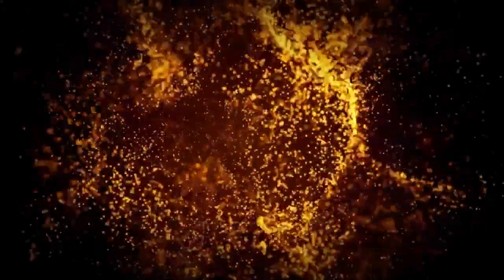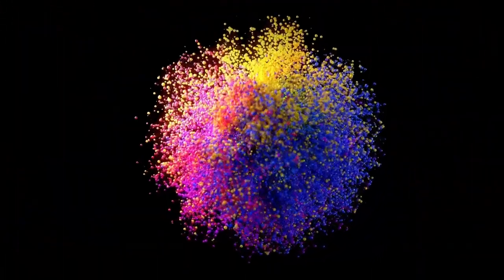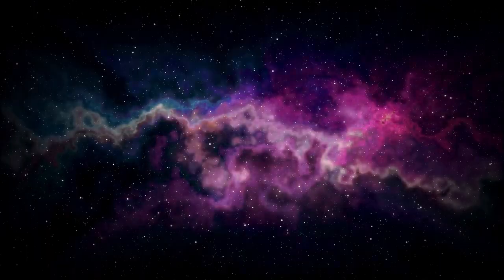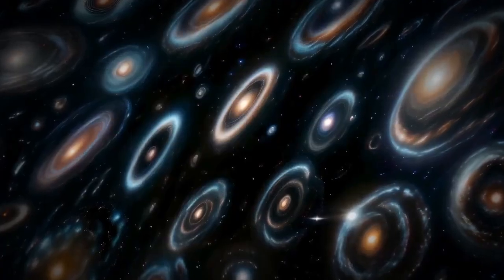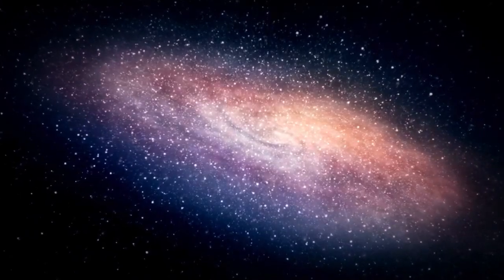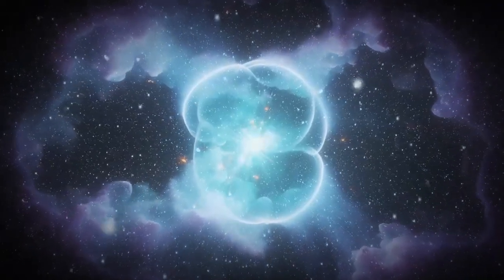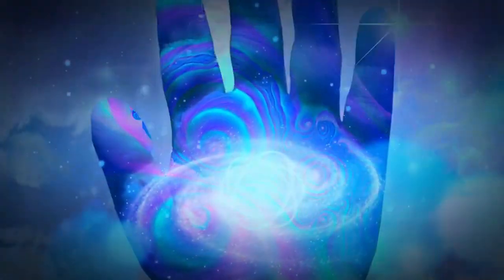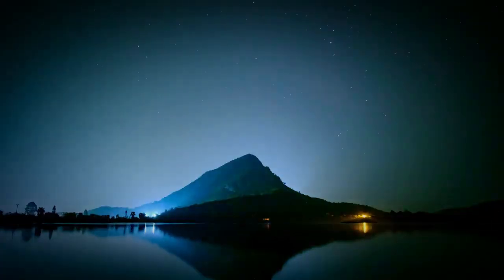Brian Cox Warn Betelgeuse Supernova Explosion Imminent